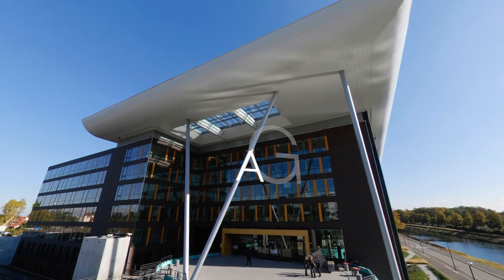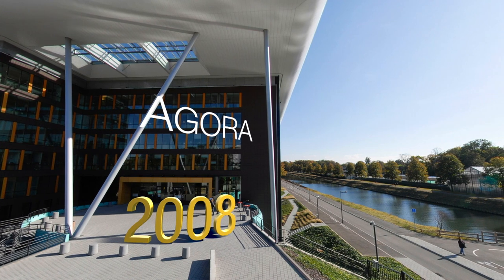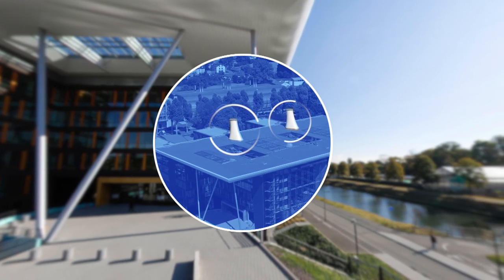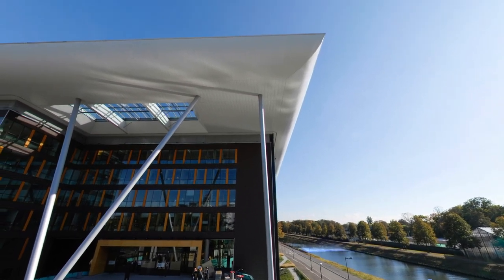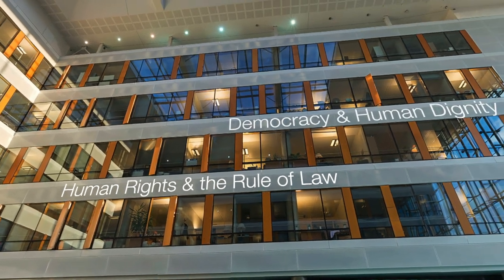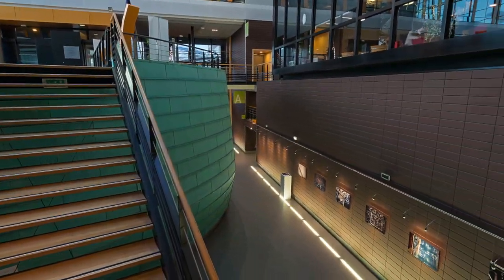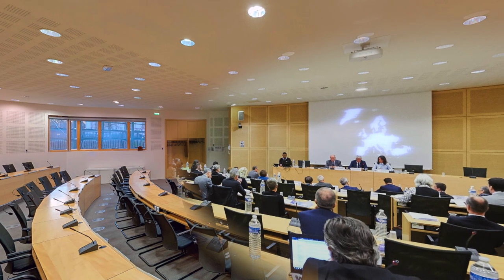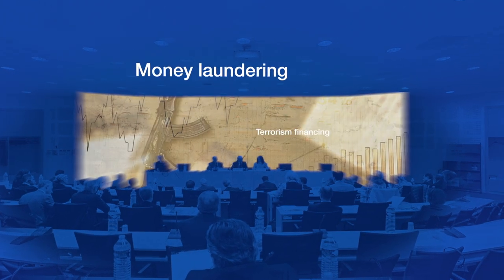Agora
The most recent of the Council of Europe's buildings, designed to high-quality environmental standards, Agora houses the directorates of human rights and democracy – Take a walk through the 2 atriums flanked by offices and meeting rooms.